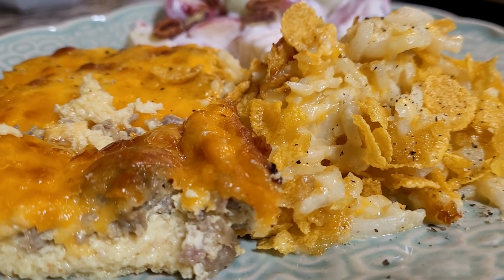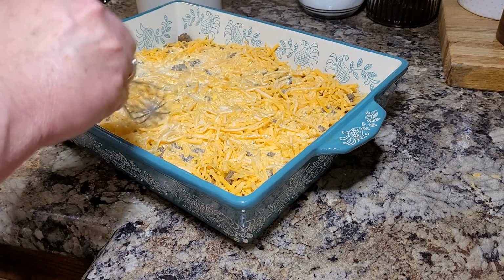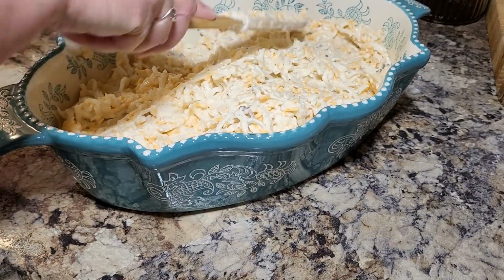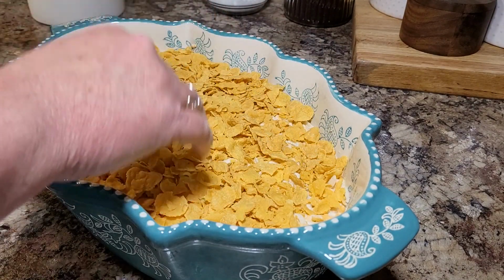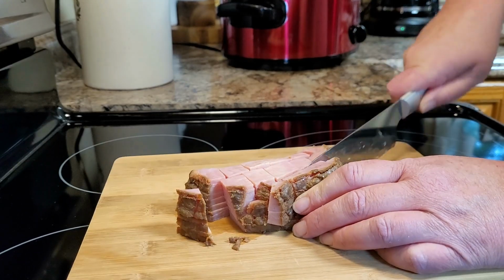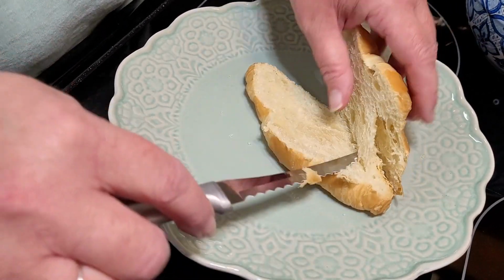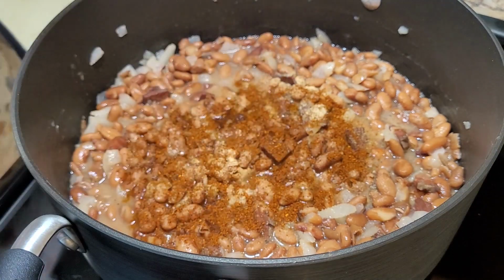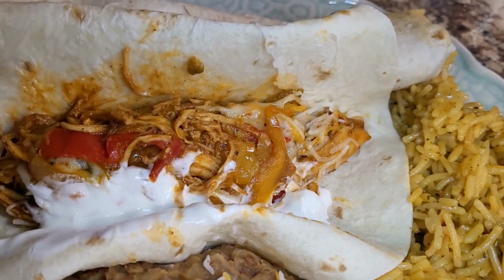What's For Dinner Christmas in July Progressive Dinner Pt 1 Breakfast Quiche - Easy Weeknight Meal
What’s For Dinner - Easy Budget Friendly Weeknight Meals
 - Christmas In July Breakfast - Progressive Dinner Pt 1

I hope you enjoy this week’s What’s For Dinner, all the meals are quick, easy and most of all delicious. As I began planning the week’s meals starting with breakfast, it seemed like one meal could just carry into the next. So I’m calling the Progressive Dinners Part 1 with more to come next week. I will link the recipes or have them typed out below for you.

In today’s video:
Christmas in July Breakfast featuring breakfast quiche, cheesy tater casserole and tropical fruit salad
Pinto Beans and Cornbread
Chicken Salad Two Ways
Chicken Fajitas and Homemade Refried Beans

Breakfast Quiche
Slice crusts from six slices of bread and place in bottom of 9 x 13 pan sprayed with Pam
Brown and drain 1lb breakfast sausage and place on top of bread
Sprinkle 3 cups shredded cheddar cheese on top of sausage
Mix 6 eggs and 1 carton half and half and pour over cheese
Cover and put in fridge overnight
Bake at 350 for 45 minutes, do not over bake

Hash Brown Casserole
Mix together and spread into a sprayed 9 x 13 pan:
1 bag frozen hashbrowns (thawed)
1 can cream of mushroom soup
8 oz sour cream
2 cups shredded cheddar cheese
1 stick melted butter
1 medium onion

Sprinkle crushed corn flakes over potatoes and drizzle with melted butter, bake at 350 for 45 minutes. This can be prepped the night before just don’t add the corn flakes and melted butter until you are ready to bake.

Tropical Apple Salad
4 large apples
2 tsp lemon juice
1 cup pineapple chunks
½ cup raisins
½ cup flaked coconut
½ cup chopped pecans
½ cup seedless grapes
1 ½ cups sour cream (apprx)
5 tbsp powdered sugar

Sprinkle lemon juice over apples, add next 7 ingredients, combine carefully, refrigerate.

Chicken Salad Sweet - Chicken, mandarin oranges, grapes, mayo, pecans, salt, pepper, onion powder (I like a little curry in mine, too)
Chicken Salad Savory - Chicken, onion, mayo, salt, pepper, garlic powder, sweet pickle relish

Hi and welcome to my kitchen, I am so glad that you stopped in today. I am just a simple, southern wife and momma who is passionate about all things faith, family and home. I share videos of quick and easy meals, grocery hauls, and meal plans. I am not a perfect wife, mom or human by any means, but I do strive to leave my corner of the world better for me having been there. I hope you enjoy my videos and are inspired to make your kitchen a welcoming place that you love. I hope my channel leaves you encouraged, smiling and feeling like we’ve just had a visit across my kitchen table. - Mel